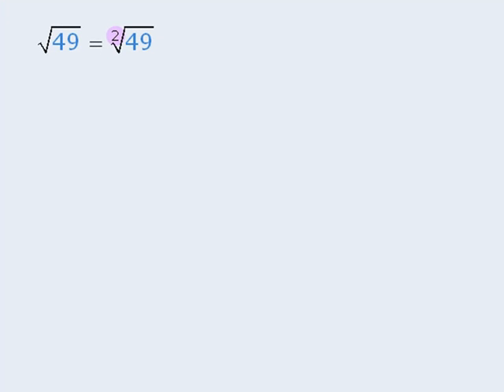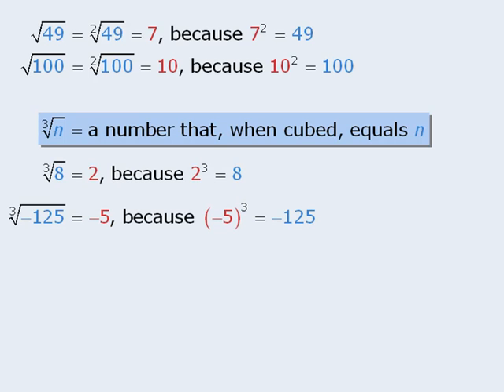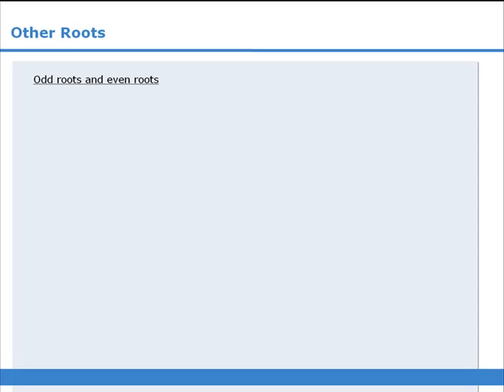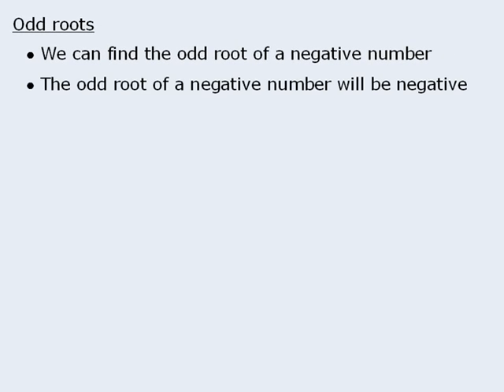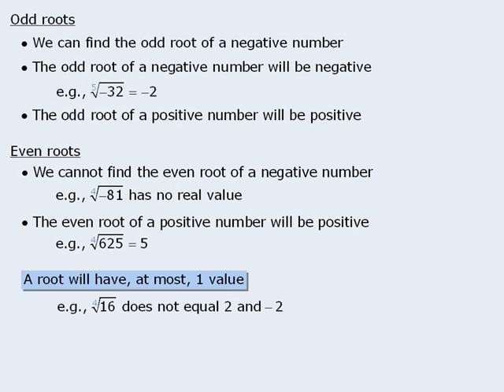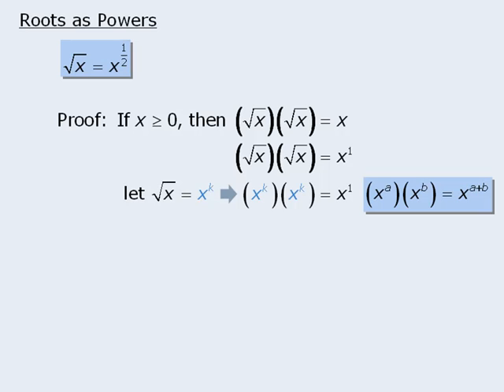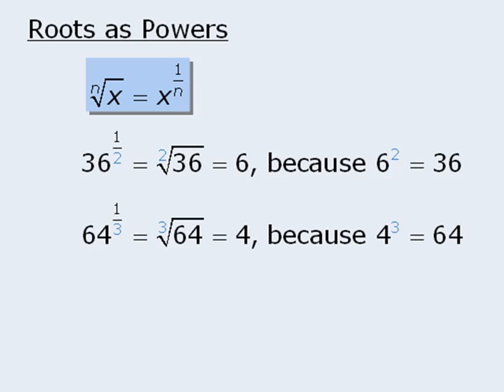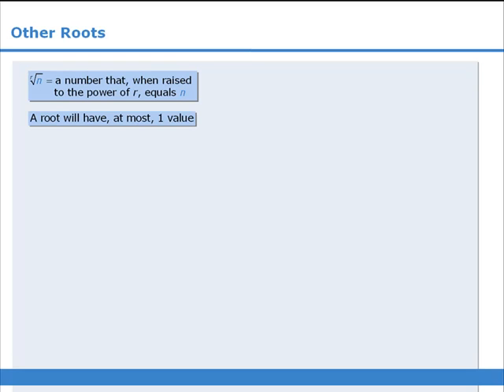Other Roots ...8